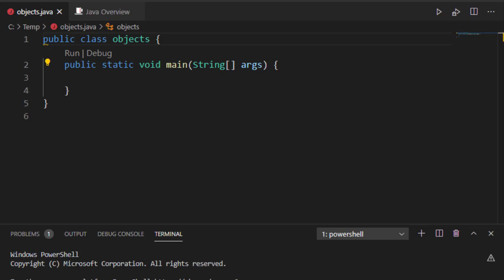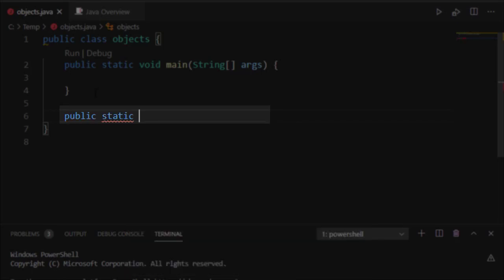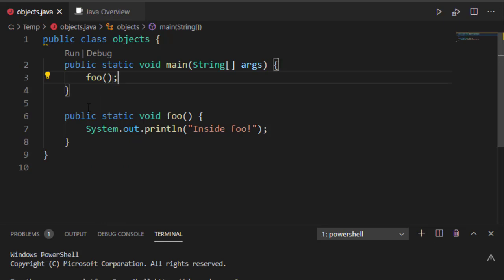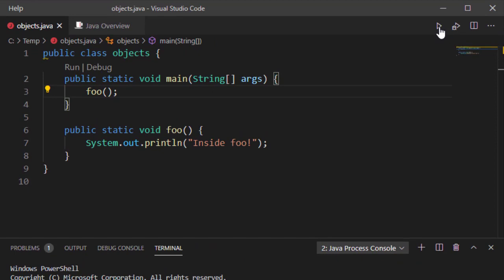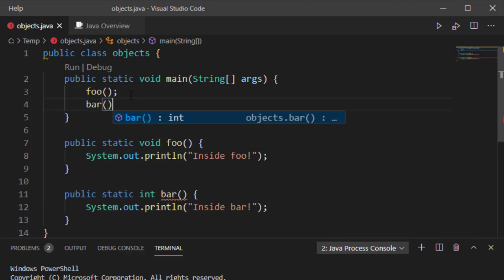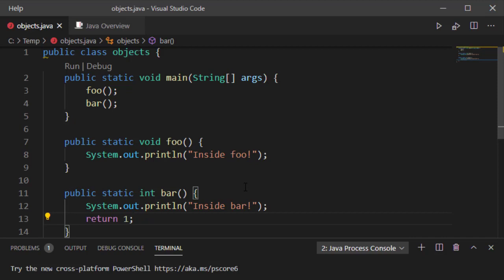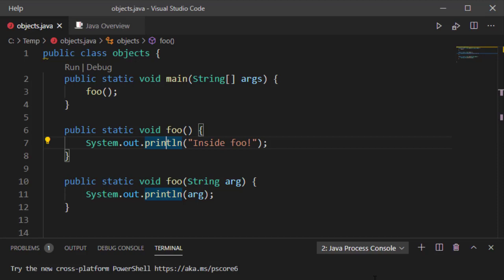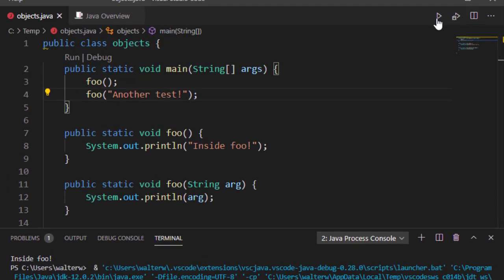Static Functions in Java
While Java is a Object Oriented Language, there are times you need to create a functional project. This can be done by creating static functions and calling them from main.

the nice thing about this is that it is simpler than creating functions in C/C++ because you don't have to worry about function prototypes.